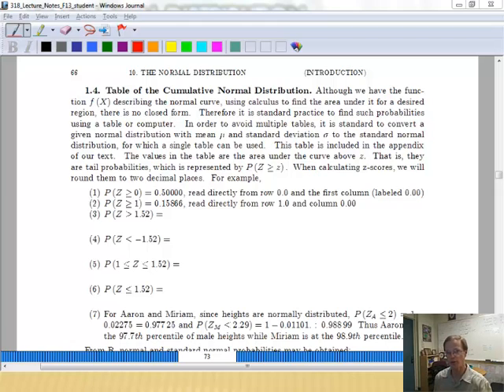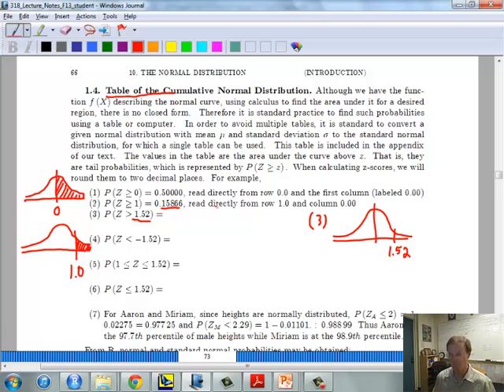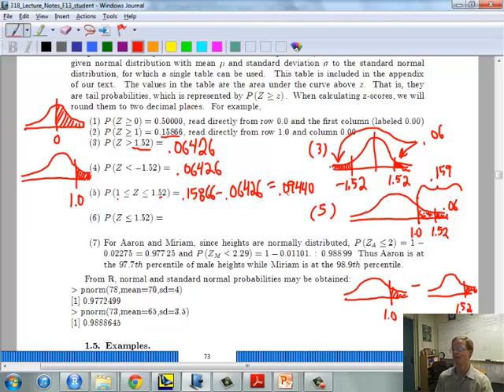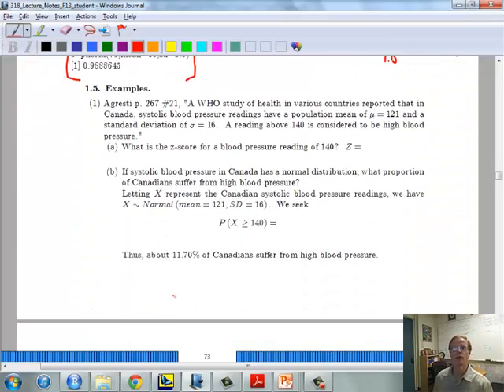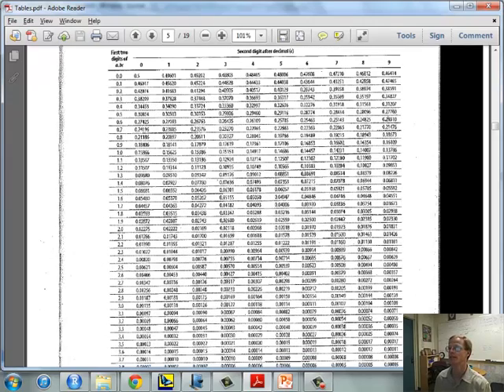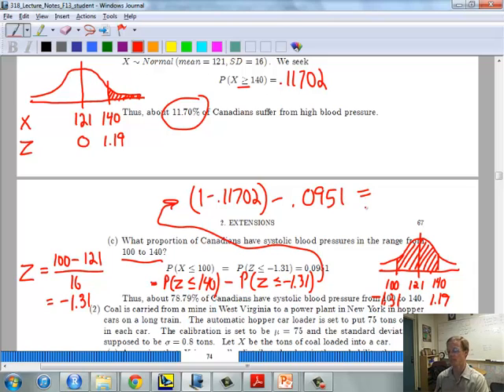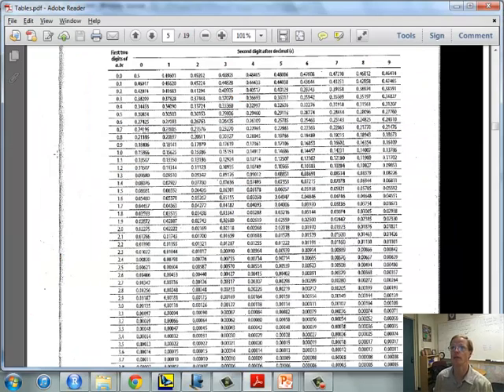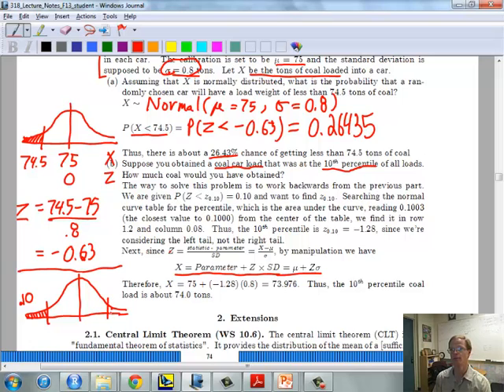WS Chapter 10b Normal Distribution Examples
Math210 Lecture to accompany Utts Ch 8.